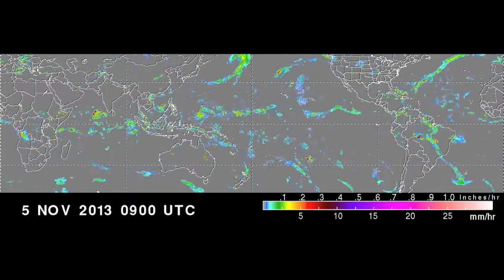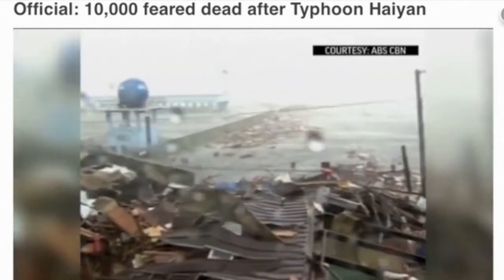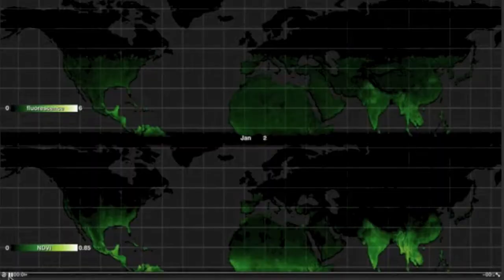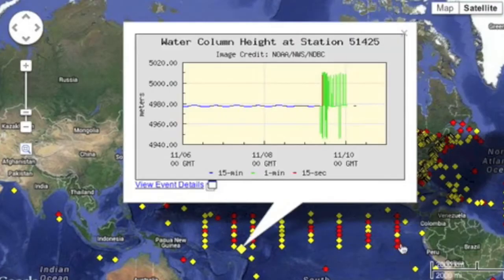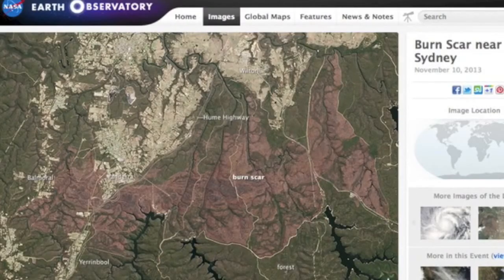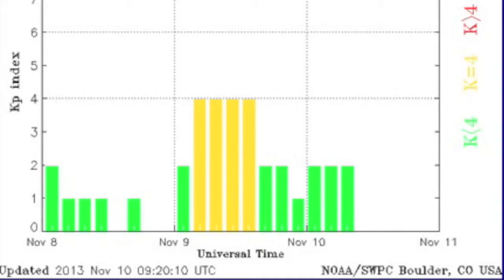4MIN News November 10, 2013: X Flare, Haiyan, Spaceweather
4MIN News November 10, 2013: X Flare, Haiyan, Spaceweather
4MIN News November 10, 2013: X Flare, Haiyan, Spaceweather
4MIN News November 10, 2013: X Flare, Haiyan, Spaceweather
4MIN News November 10, 2013: X Flare, Haiyan, Spaceweather

Fly on the Wall (20.5hrs Audio files), 2 Chapters of Starwater, 2 Chapters of Agenda21 Counterstrike, Ch3 Starwater Coming Soon